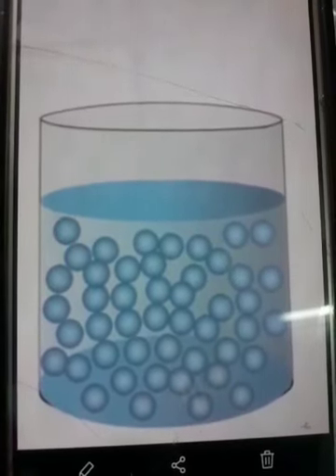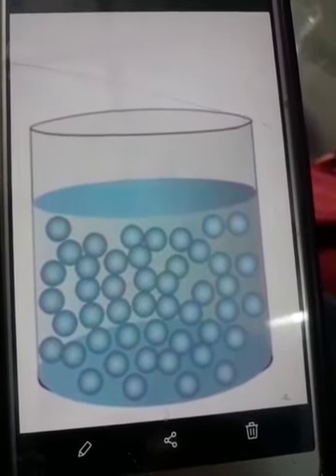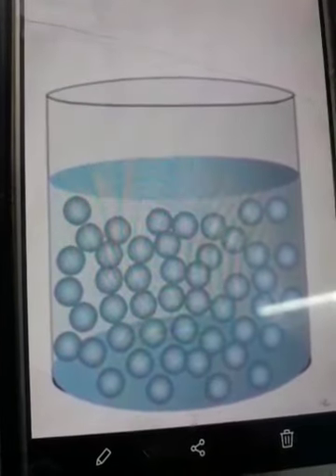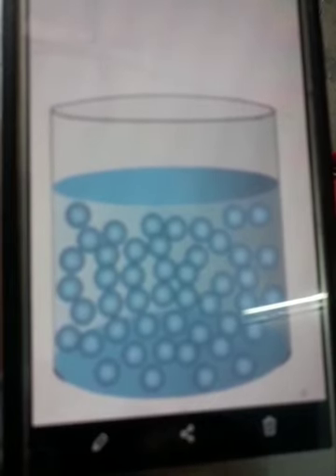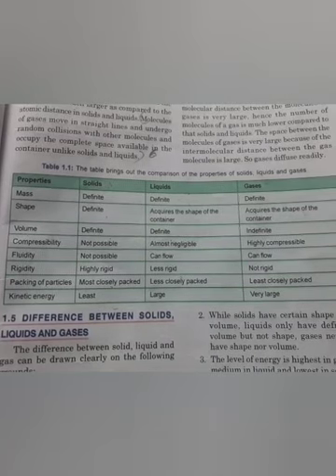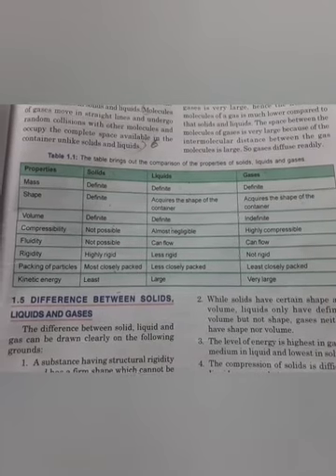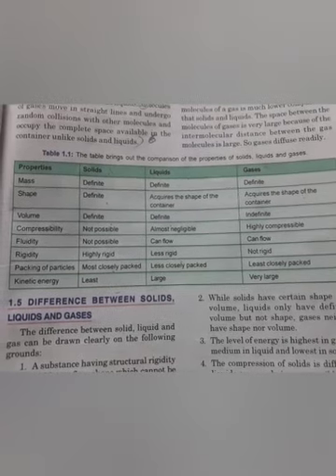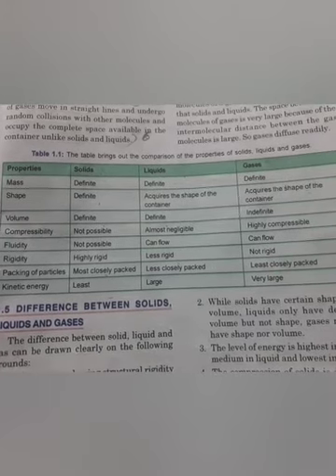Physics Class VI part II